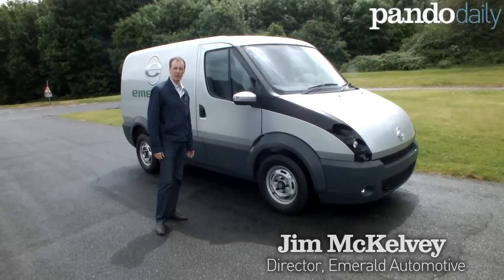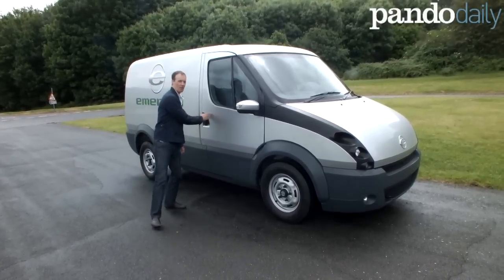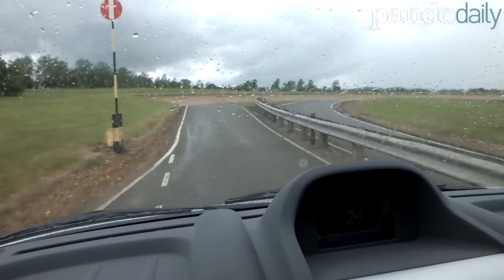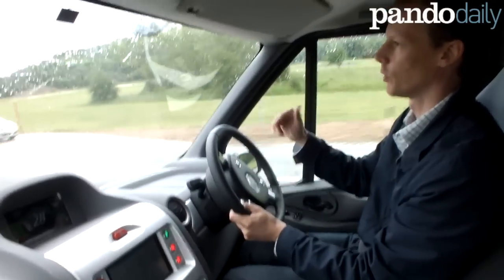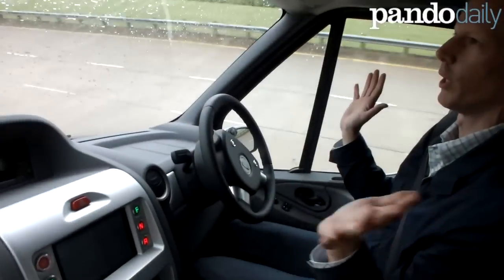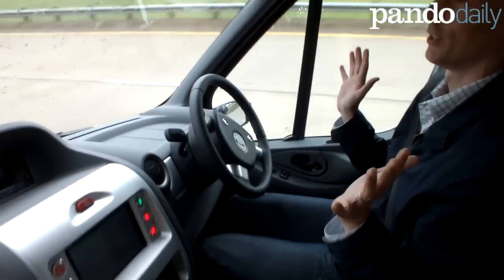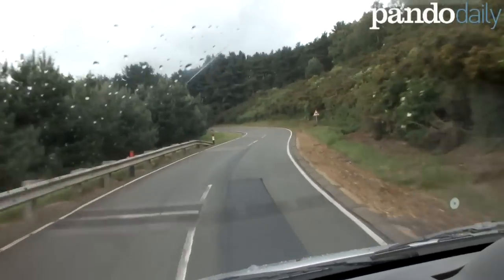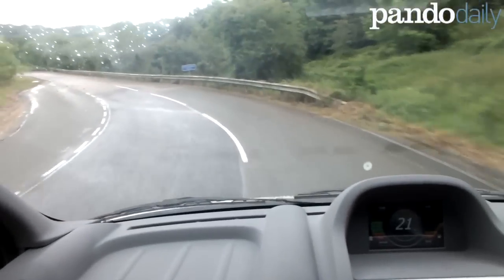Square Co-Founder Jim McKelvey's Exclusive Electric Ride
Jim McKelvey joined the Board of Directors for Emerald, which makes a range-extended electric van, and he took us on his first test-drive on the exclusive Millbrook Proving Ground.